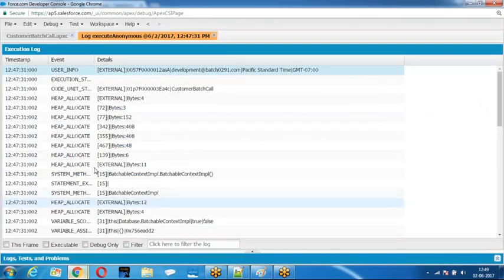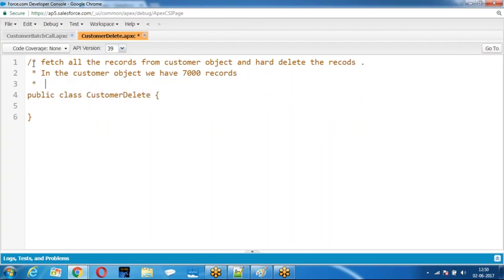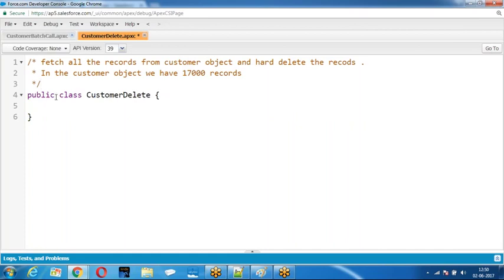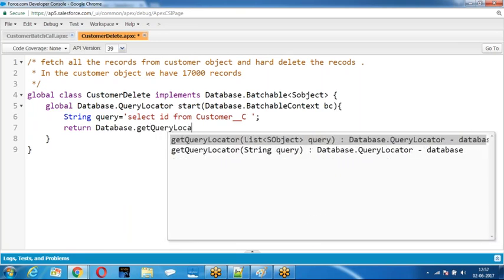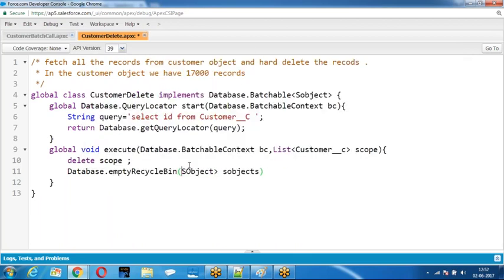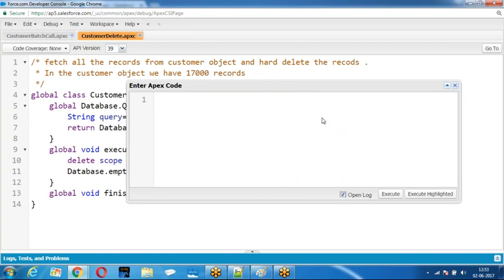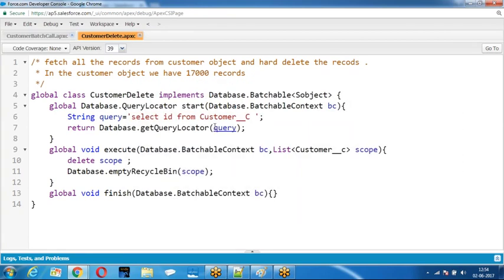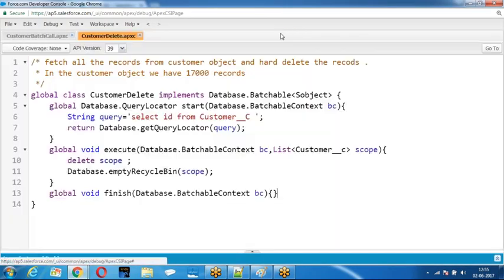Batch Apex 3/SALESFORCE DEVELOPMENT VIDEOS/VL INFOTECH